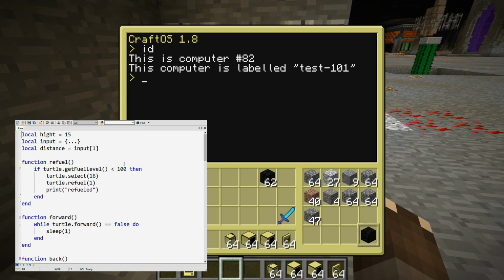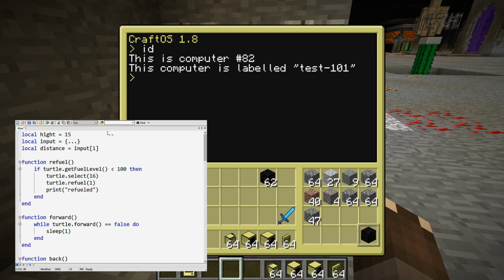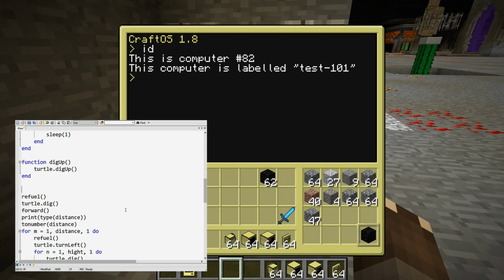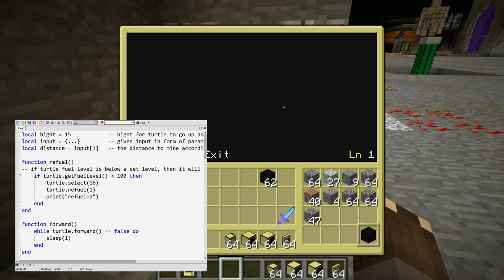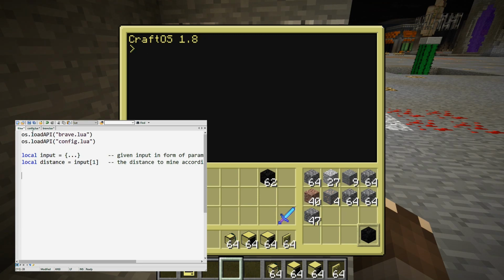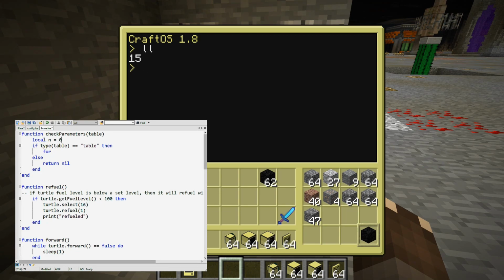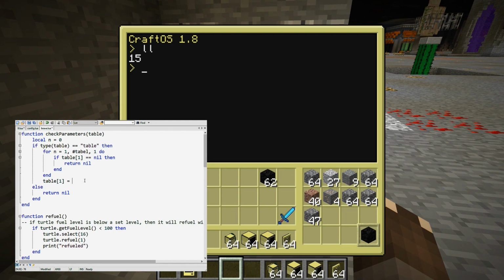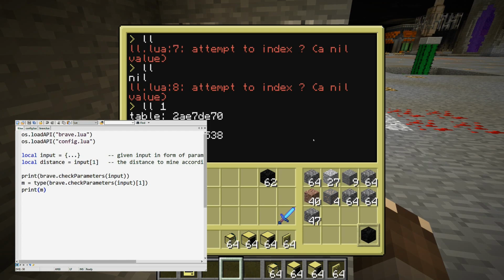ComputerCraft S01E008 API setup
In this episode we will add comments to our script so that it is easier to read. And we make a check at the start of the script to make sure all paramaters are entered correctly